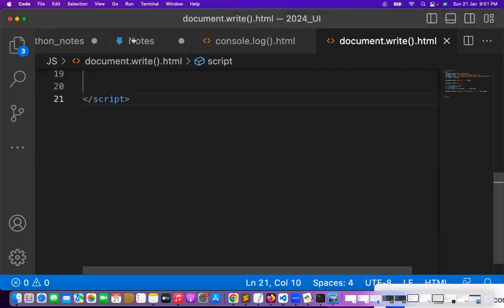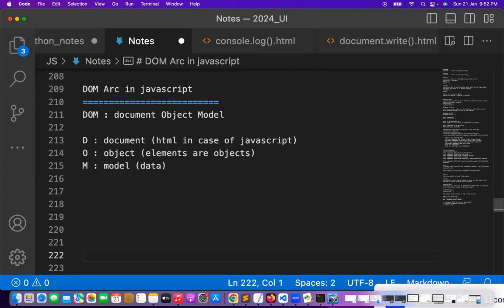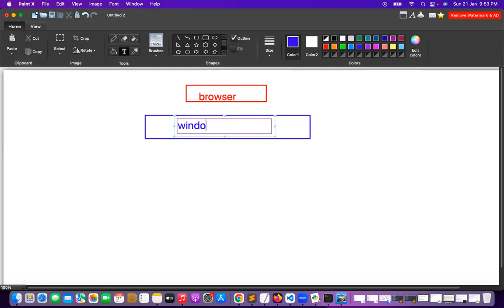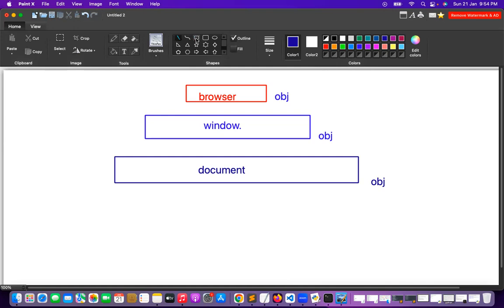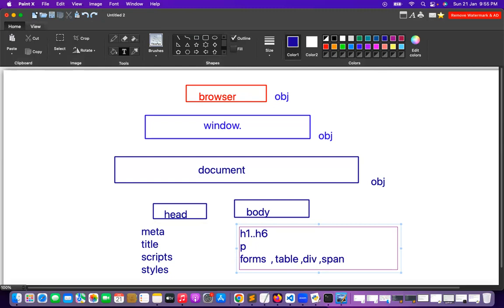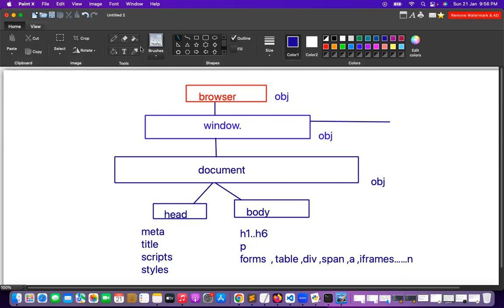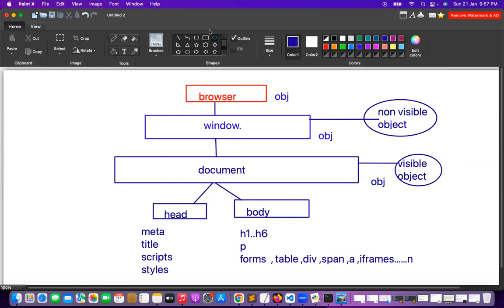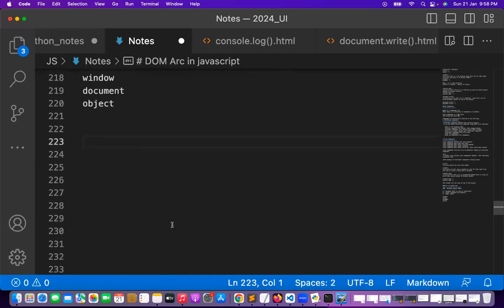#15 (FULLSTACK-ML-DL-AI) #2024 javascript - DOM-Arc